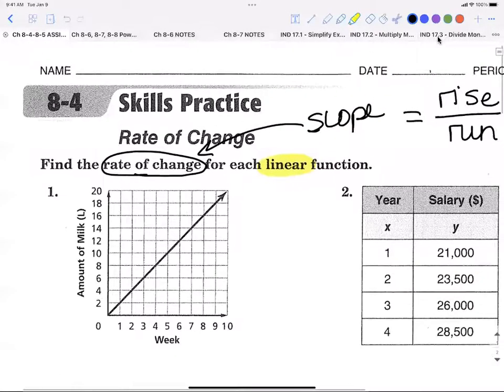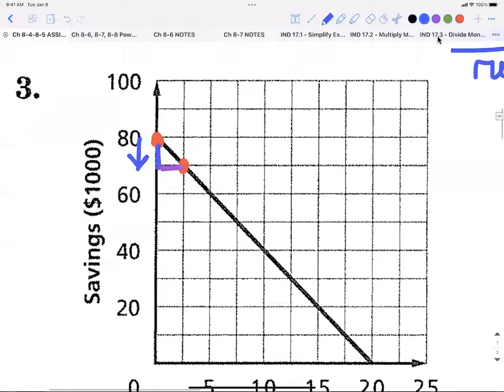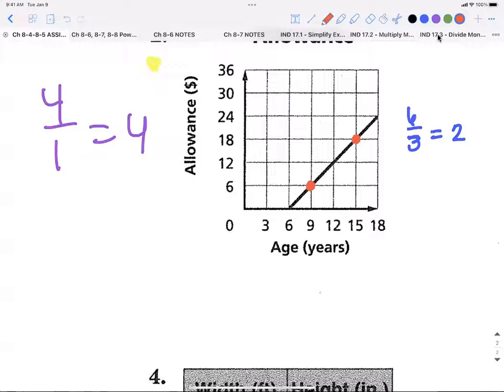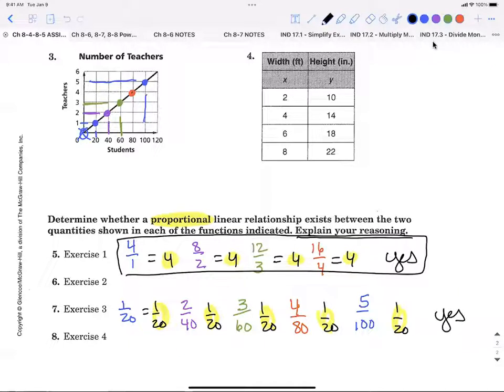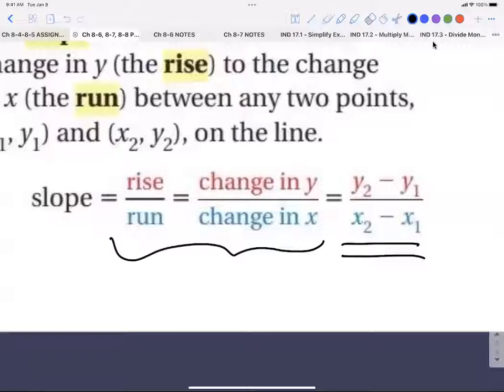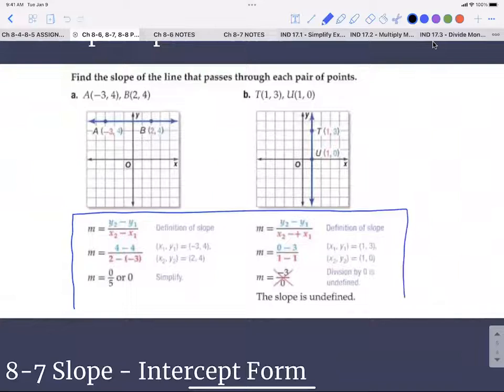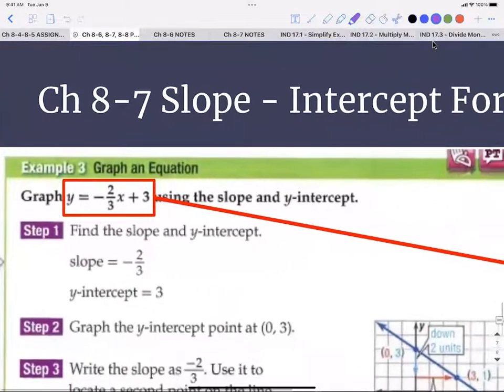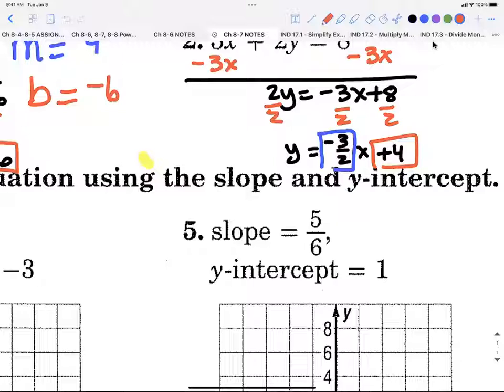Ch 8-4, 8-5, 8-6 Review and 8-7 Intro